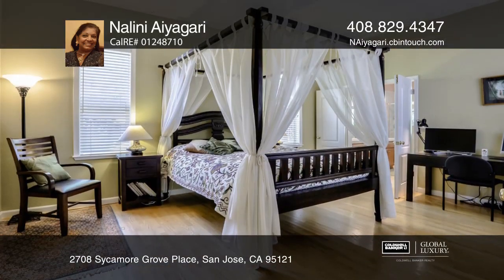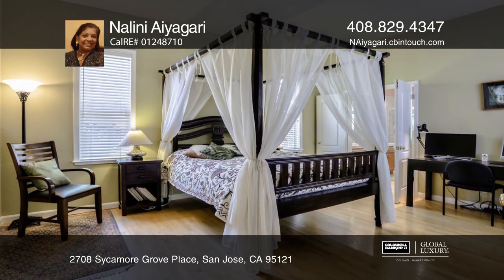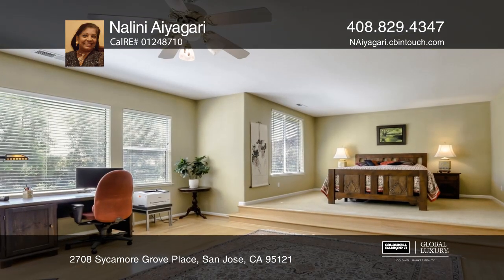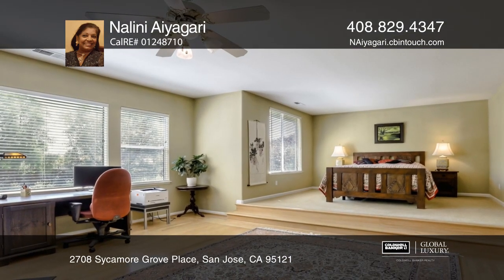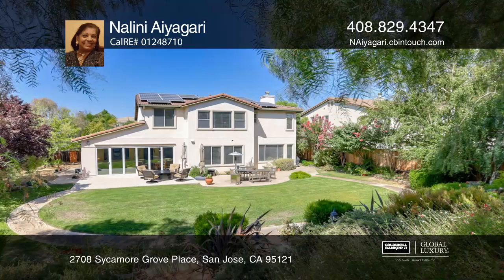2708 Sycamore Grove Place San Jose, CA | ColdwellBankerHomes.com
2708 Sycamore Grove Place, San Jose, CA

Welcome to this beautiful home situated in a cul-de-sac. It has an approximately 13000 square foot private lot and measures approximately 3034 square feet. Luxurious yet economical, this bright sunlit residence has 4 bedrooms, 3.5 baths, and a private park-like backyard. The artistically coiffured l